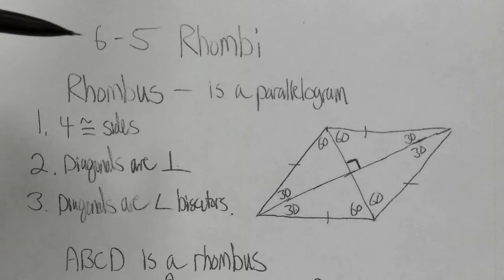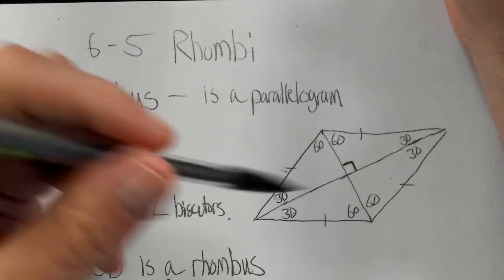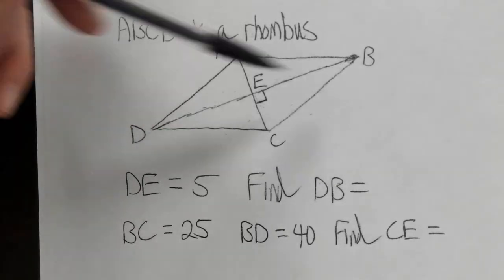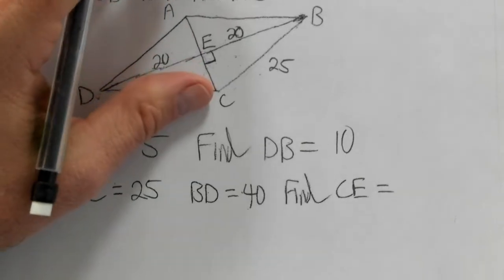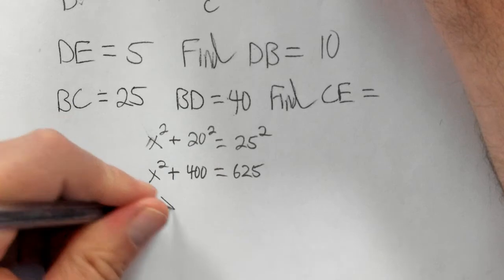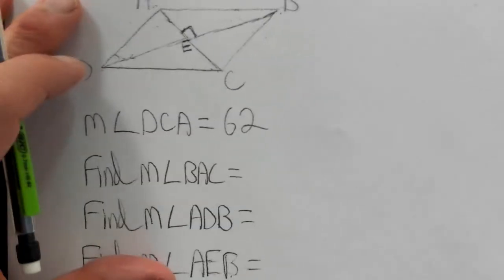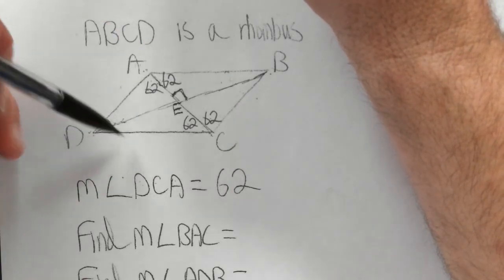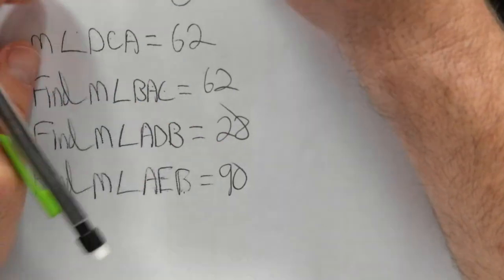Lesson 6-5 Geo